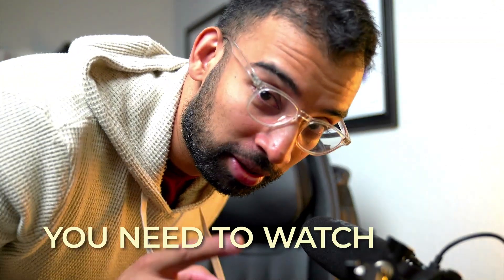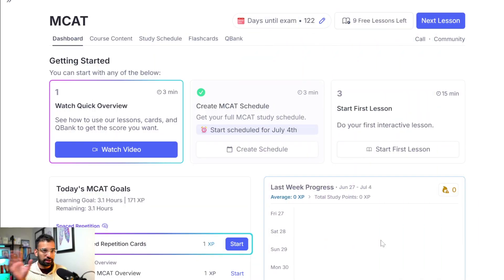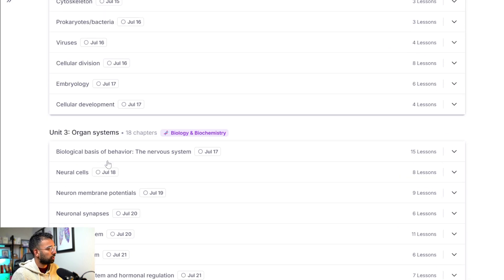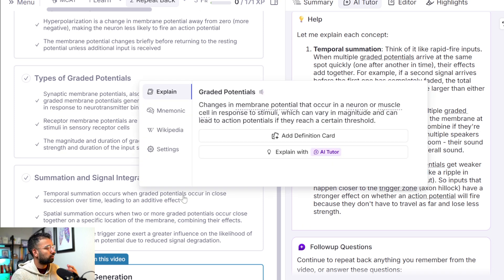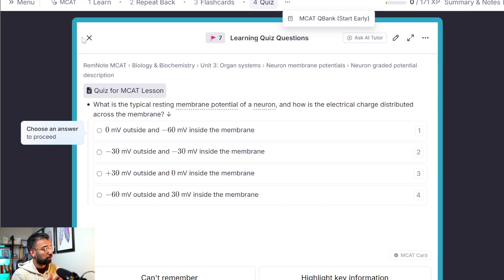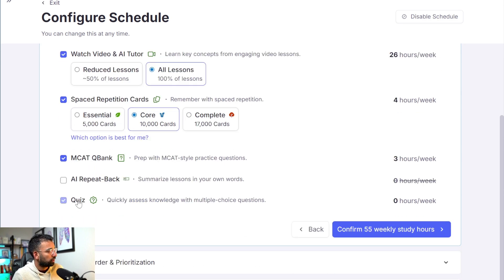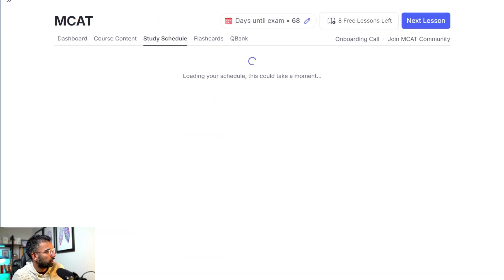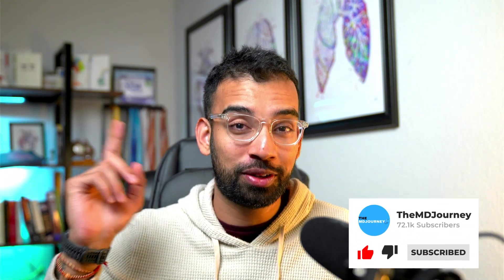The PERFECT MCAT Study Tool?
Struggling to stay focused and actually retain what you study for the MCAT?

I’ve been there—and I seriously wish I had found this tool earlier in my prep. In this video, I’ll share the tool I discovered too late but would’ve changed everything for me.

It’s something that could’ve made my review 10x more efficient! I’ll break down how it works and why it’s different from anything I used before. If you're just starting your MCAT journey, this video is for you.

00:00 Introduction
01:56 MCAT Study Tool
06:47 Study Schedule